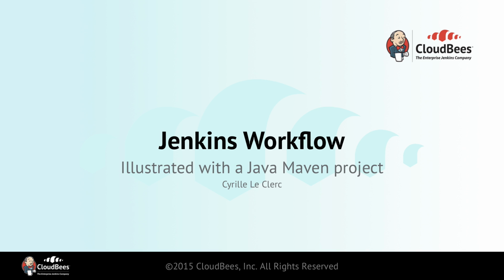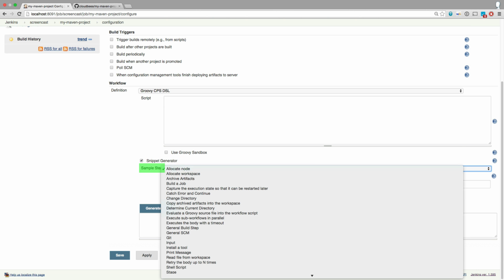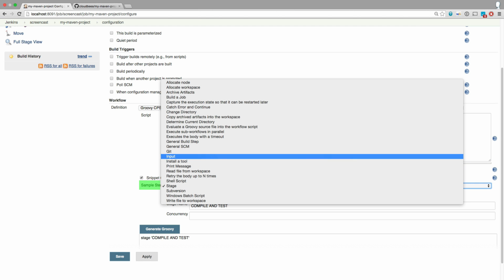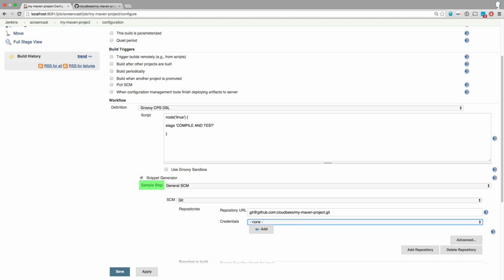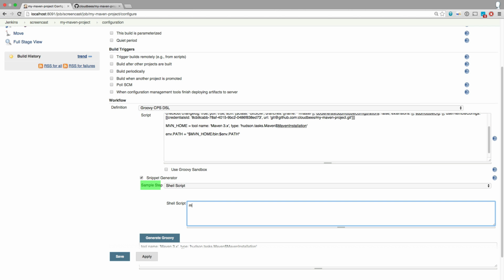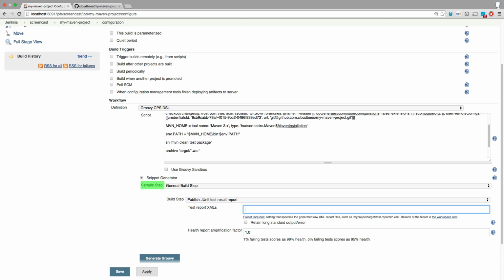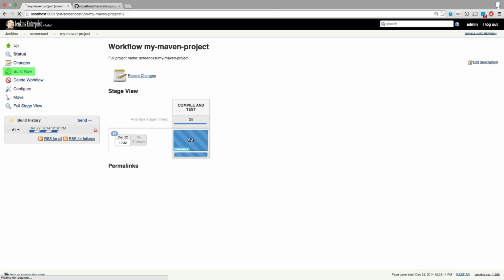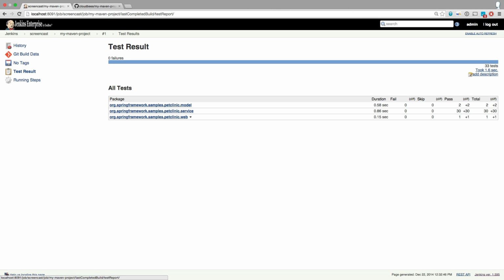Jenkins Workflow Screencast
Cyrille Le Clerc presents how to use the Jenkins Workflow DSL to build a GitHub - Java - Maven project.

You will learn how to:

* Create a workflow job
* Use the workflow code snippet generator to discover the syntax
* Select a "linux" slave with a "node" step
* Use a "stage" step to get better visualization of the workflow execution
* Use the "checkout" step to get source code from a GitHub repository
* Use the "tool" step to install Maven of the Jenkins build slave
* Use the "sh" step to compile, test and package a Maven application
* Use the "archive" step to make the generated war file easily downloadable
* Use the general "step" to collect the results of the JUnit results
* Run a build
* Visualize the build execution with the CloudBees Workflow Stage View